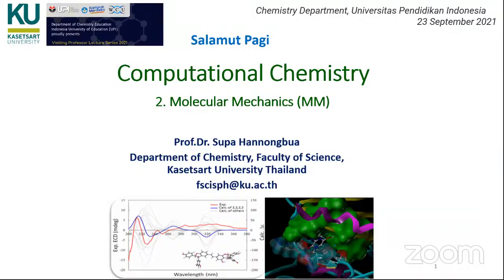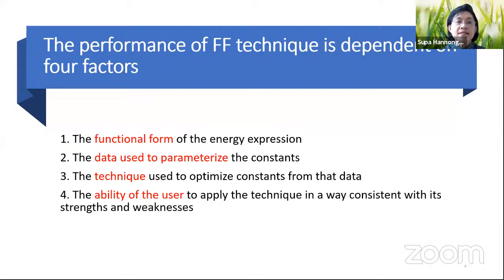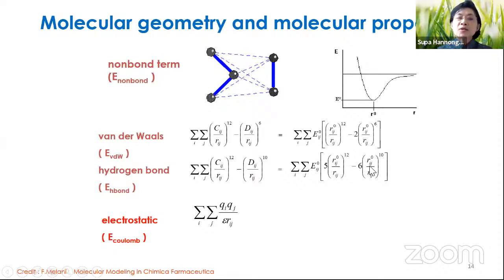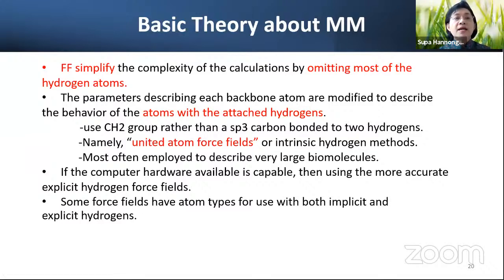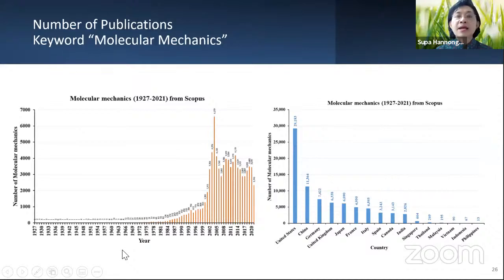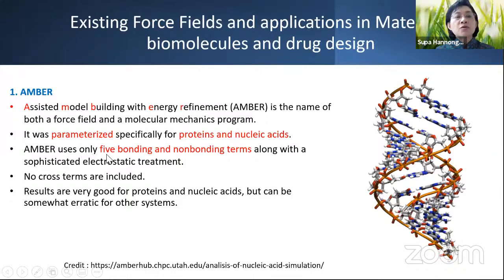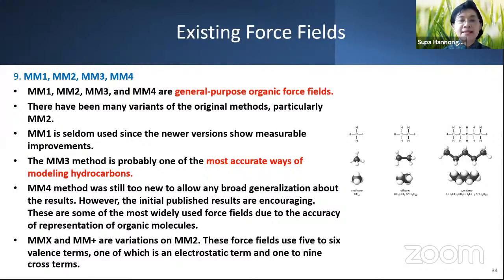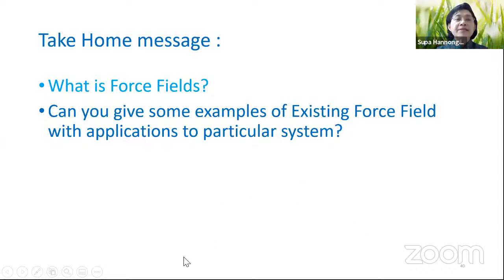Computational Chemistry (Prof. Supa Hannongbua)